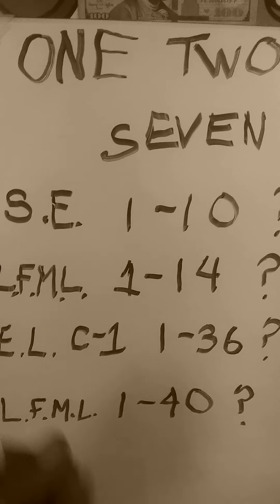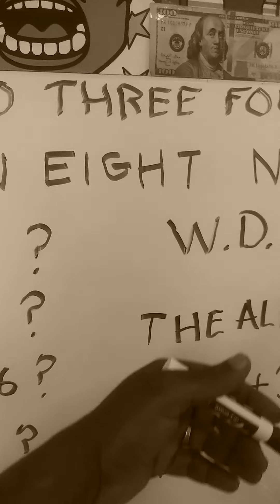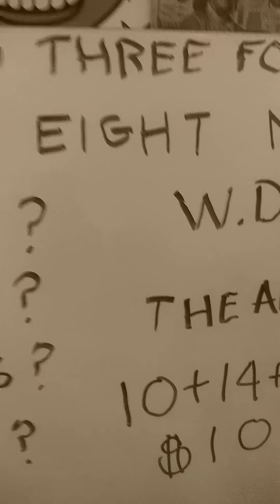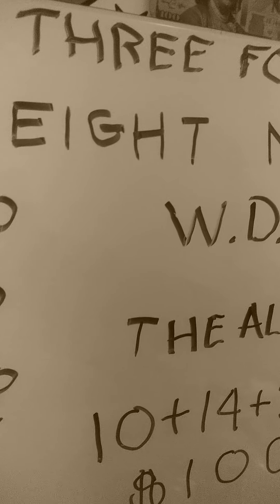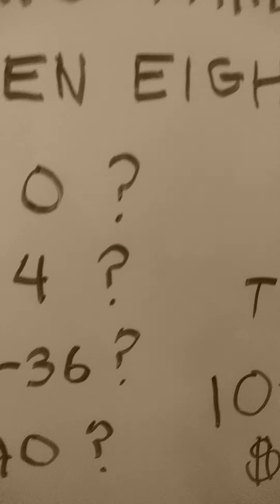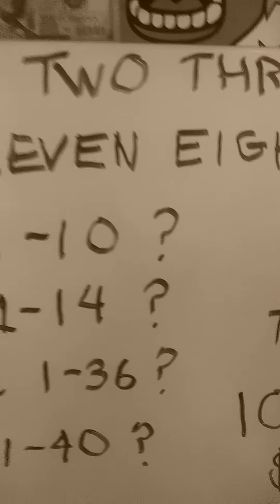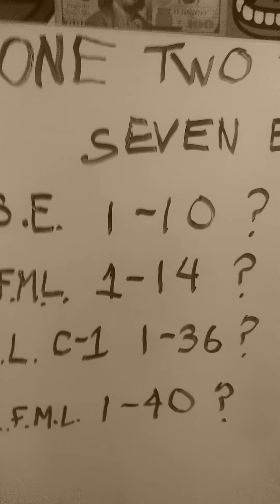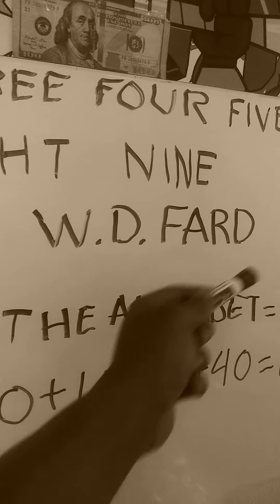P.T 4 DID MASTER FARD MUHAMMAD HAVE A REASON 4 THIS ?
King Sha Building on The Supreme Wisdom and Much more than Meets the Eye. Prize $100 and Free Book Titled What you didn't See in what you Saw and What you didn't Hear in What you Heard Powerful in4mation